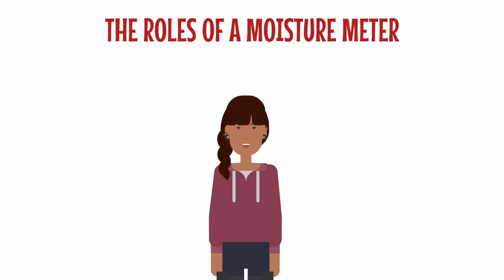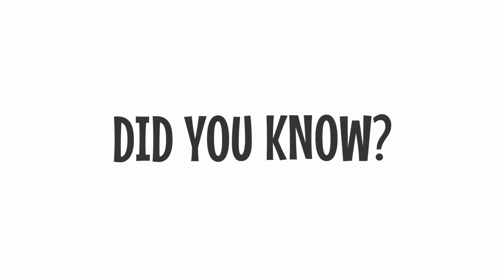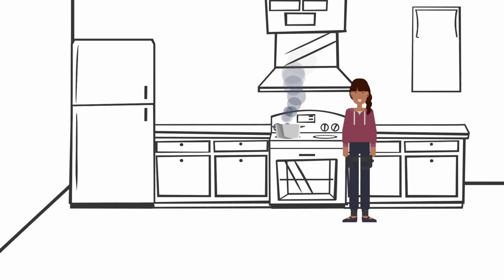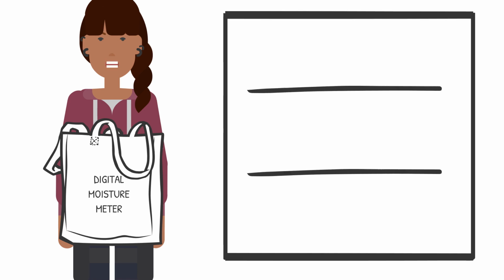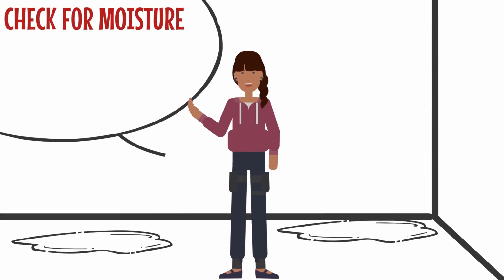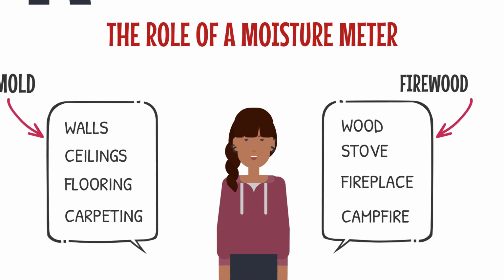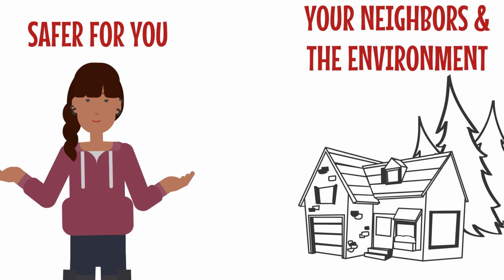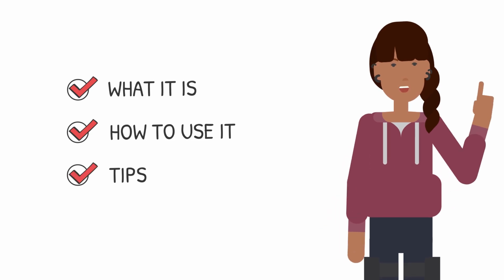Your Air Matters | Digital Moisture Meter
A digital moisture meter can detect moisture content in walls, ceilings, flooring, carpeting, and firewood. Learn how using this meter can help to prevent mold and how to use it to test your firewood.